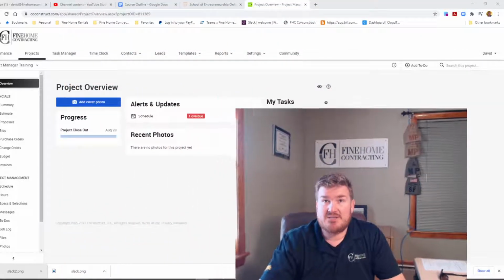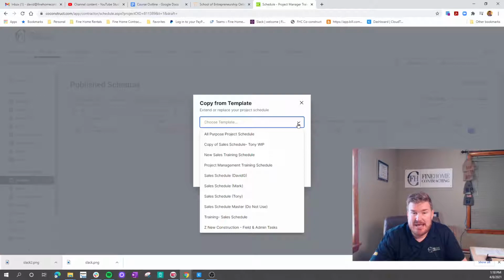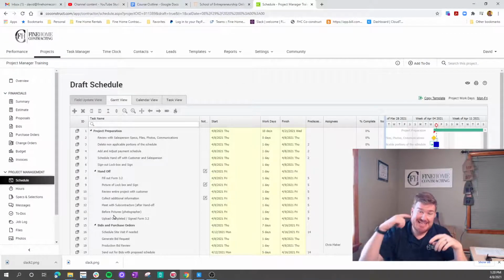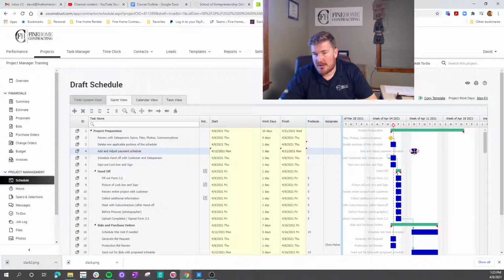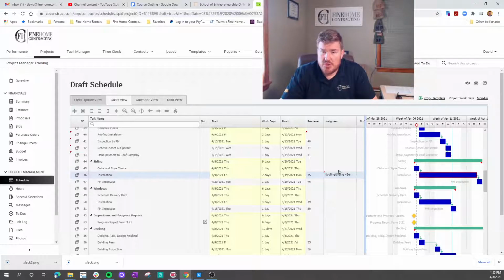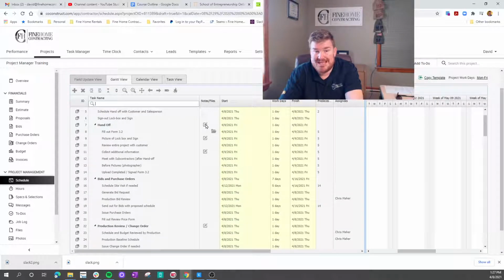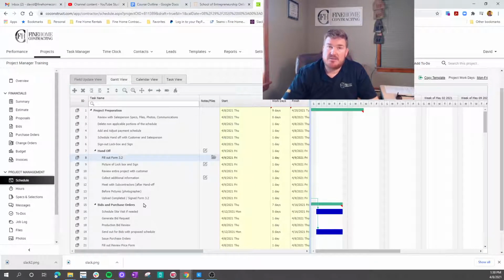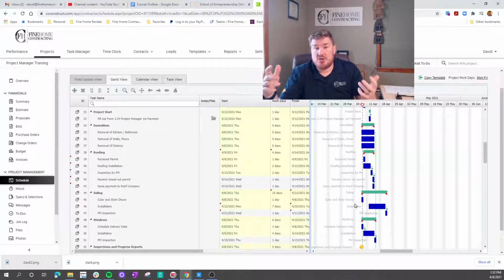Building your schedule on Co construct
Becoming an expert at the schedule will allow you to run multiple jobs with ease. Here is a brief overview of our template. Get to know it!